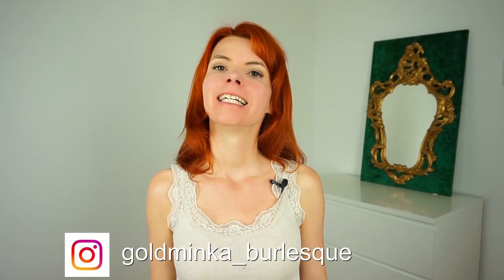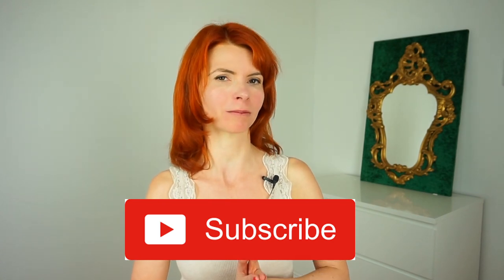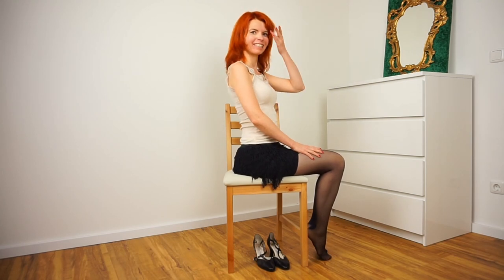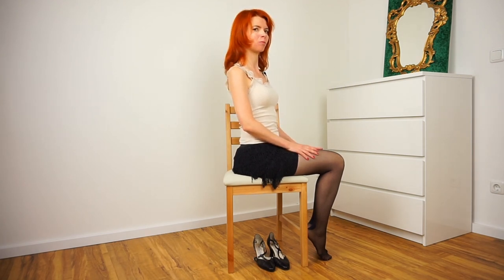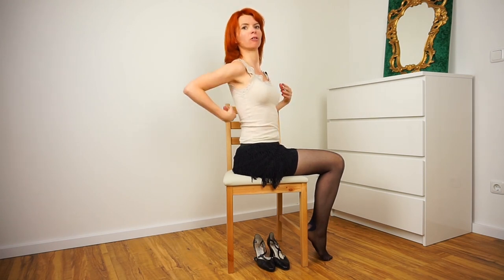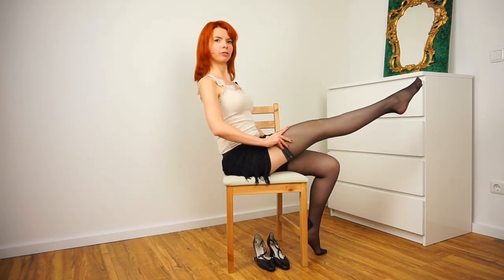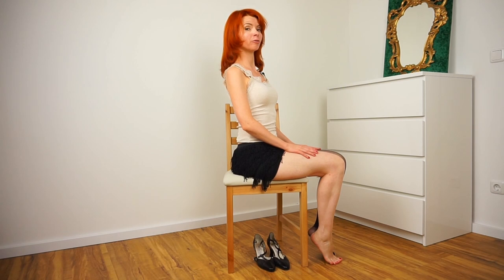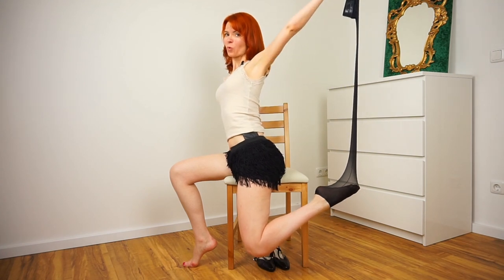How to do a STOCKING PEEL #1 - Burlesque Dance Tutorial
In this video you gonna learn a simple & sexy way of stocking peel.

I will reveal the secrets of a shimmy; show you how to stocking peel in a sensual way and how to dance with a luxirious feather boa.
The goal of my channel is making you feel beautiful and finding your inner feminity & sensuality by discovering your inner and outer beauty.

GoldMinka